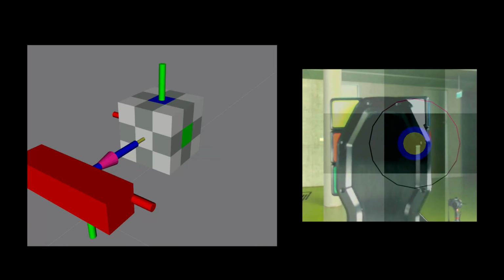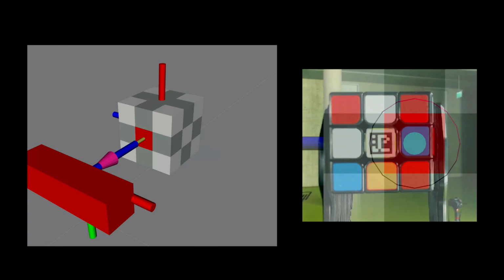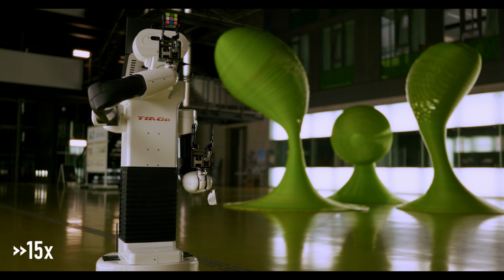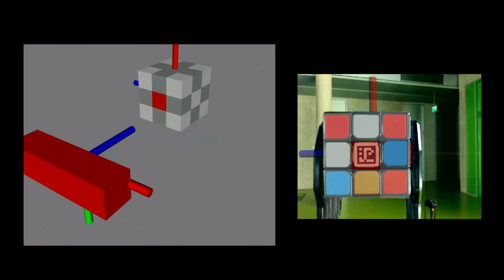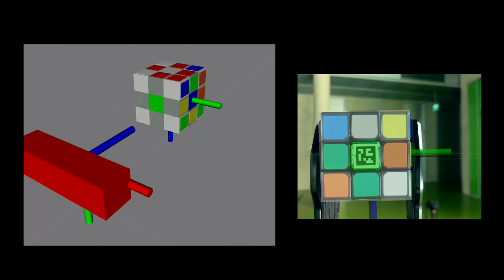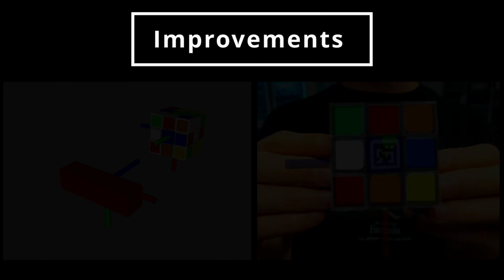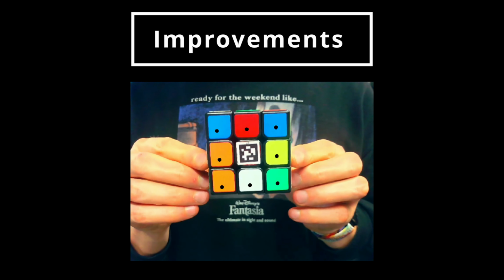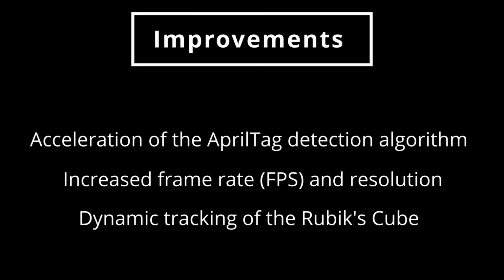TIAGo solving a Rubik's Cube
Watch as TIAGo++ solves a Rubik’s Cube in this robotics demonstration led by Steven Welsch from Technische Universität Dresden. The video covers the robot’s precise calibration, color detection, and movement strategies, showcasing its ability to tackle complex tasks.

Filming & Production: Elias Neider (Linktr.ee/EliasNeider)
Developed at: Chair of Adaptive Dynamic Systems Faculty of Computer Science, TU Dresden with the support from Smarobix
Funded by the German Research Foundation (DFG, Deutsche Forschungsgemeinschaft) as part of Germany’s Excellence Strategy – EXC 2050/1 – Project ID 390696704 – Cluster of Excellence “Centre for Tactile Internet with Human-in-the-Loop” (CeTI) of Technische Universität Dresden.